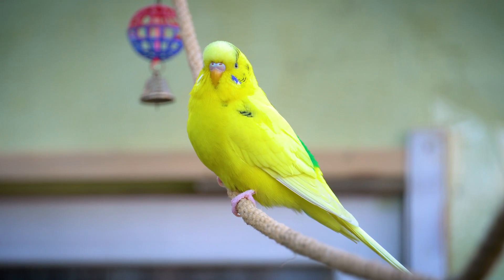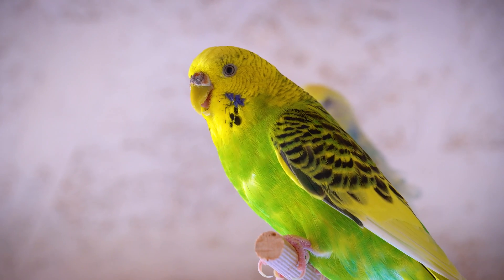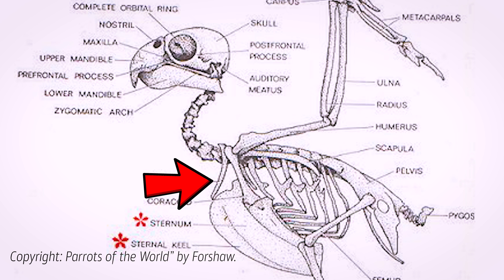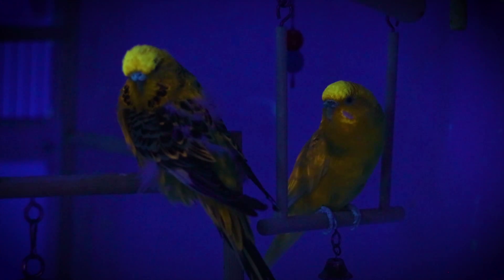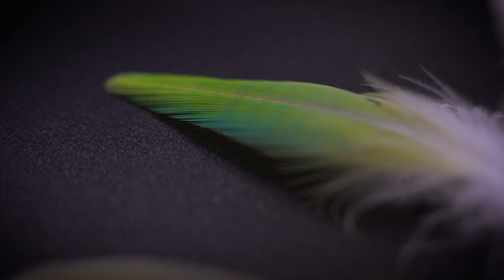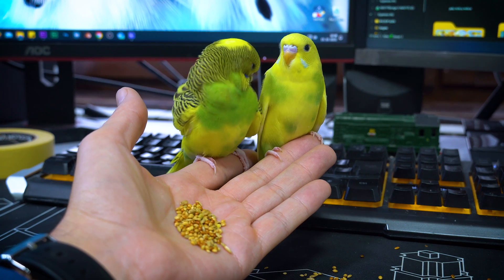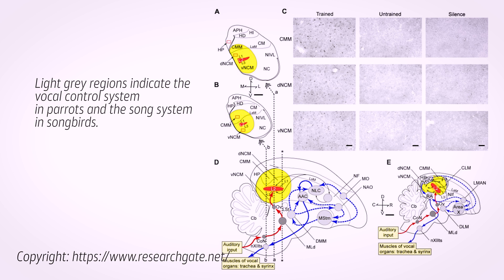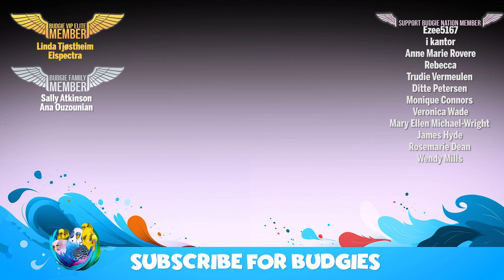How Budgies Evolved Into Tiny, Colorful Airplanes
The respiratory system of budgies is intricately designed for efficient breathing during flight, with adaptations in their skeletal structure, including lightweight bones, to facilitate this high-energy activity, while their advanced vision extends into the ultraviolet spectrum, enhancing their perception and interaction with the environment.
Budgie feathers not only enable flight but also glow under ultraviolet light, a feature important in social signaling and mate selection, supported by their meticulous feather maintenance through regular preening.
Neurologically, budgies exhibit significant learning capabilities and memory retention, essential for their complex social interactions and environmental adaptations, reflecting their advanced cognitive functions.

0:00 Respiratory System Complexity of Budgies
02:16 Skeletal Adaptations for Flight
04:21 Vision and Color Perception
05:09 Budgie feathers glow under ultraviolet light (UV light)
06:55 Feather Structure and Maintenance
08:49 Neurological Development and Learning

Thank you Budgerigar Nation! 🏅